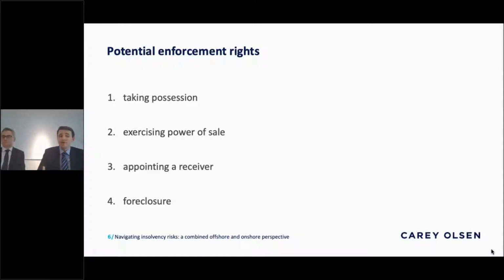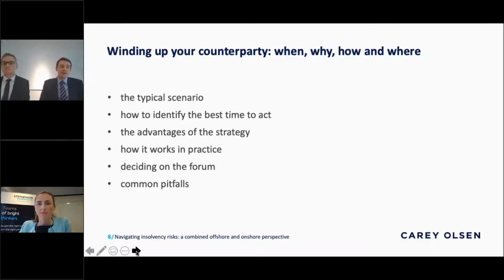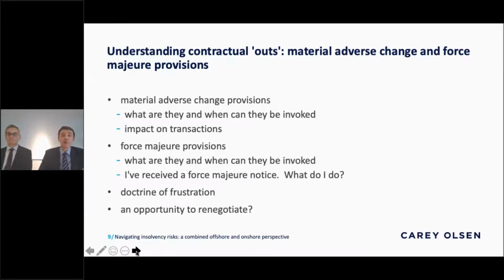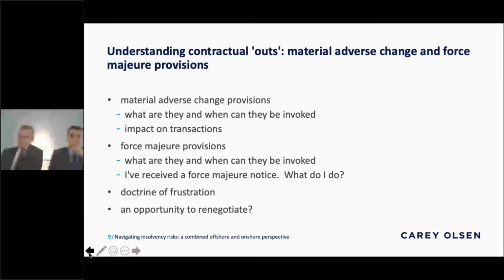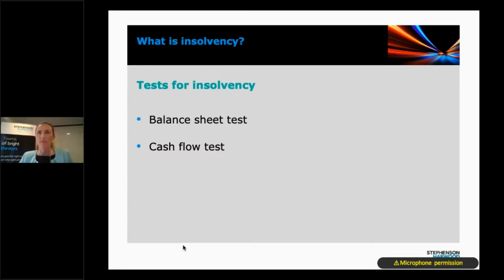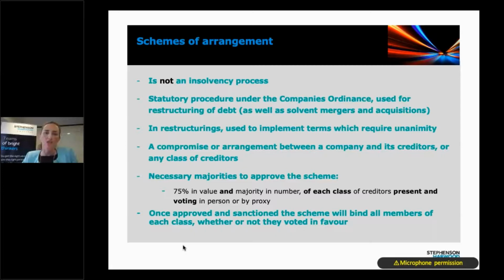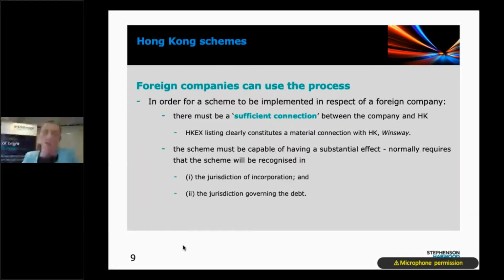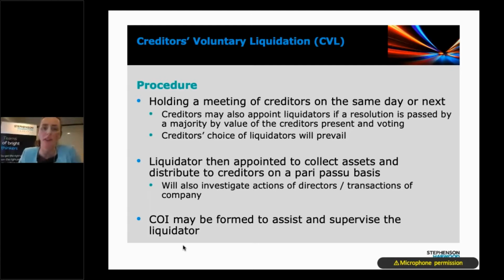Navigating insolvency risks for in house counsel: a combined offshore and onshore perspective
In this exclusive and timely webinar specifically created for senior in-house counsel, our presenters discussed some of the key issues to consider and practical steps to take in navigating insolvency risks arising from Covid-19 situation. With a combined offshore and onshore perspective, the webinar covered the following topics:

Part 1: External Insolvency - How to deal with a defaulting counterparty –
• Getting value from your security: how to leverage share charges and use out-of-Court enforcement options efficiently.
• Winding up your counterparty: when, why, how and where?
• Understanding contractual 'outs': material adverse change and force majeure provisions.
• Defaulting limited partners: remedies for general partners.

Part 2: Internal Insolvency – Restructuring options and managed wind-downs –
• What is insolvency?
• Operational restructuring: getting on top of your cash flow, making changes, taking advantage of government stimulus packages.
• Informal and consensual restructuring options: dealing with your financiers, landlords and other creditors.
• Formal restructuring: Schemes of arrangement.
• Winding up your company: when, why, how and where?

Presenters:
- Eloise Matsui of Stephenson Harwood.
- Jeremy Lightfoot and Michael Padarin of Carey Olsen.